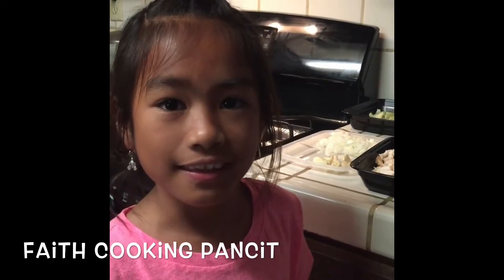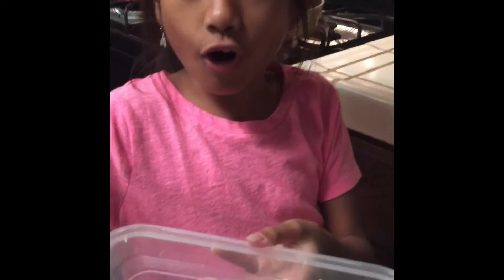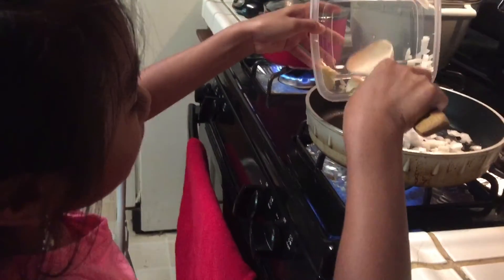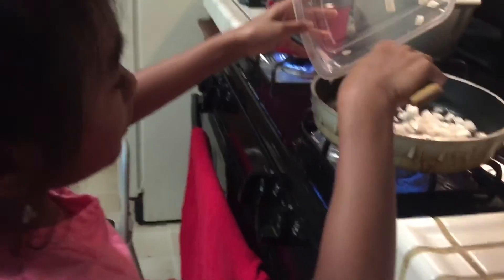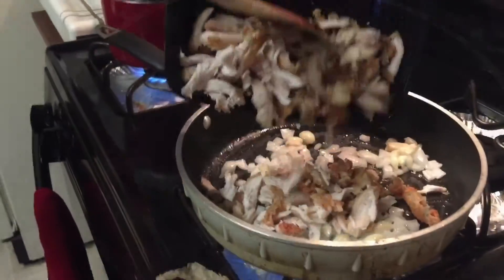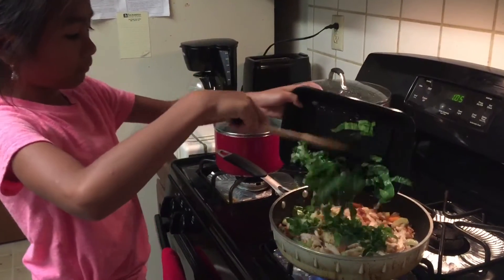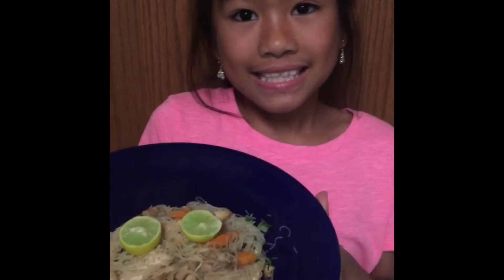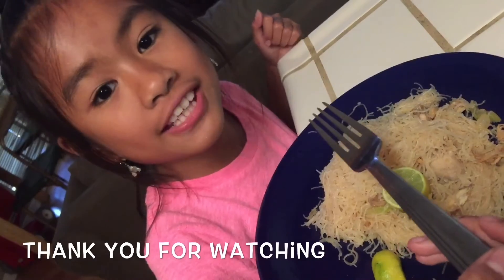Cooking Pancit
Faith cooks the Filipino dish Pancit.